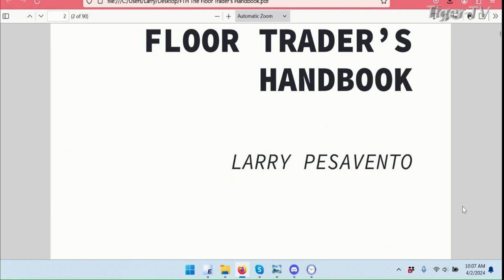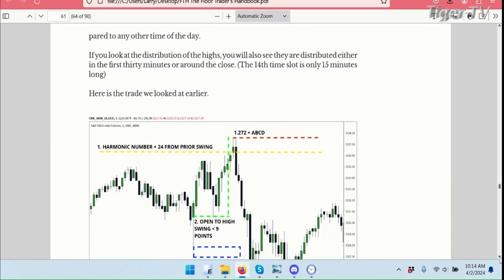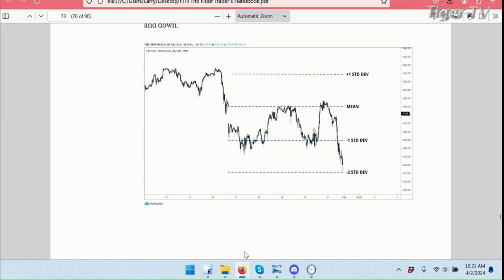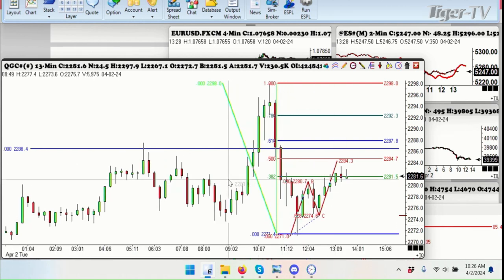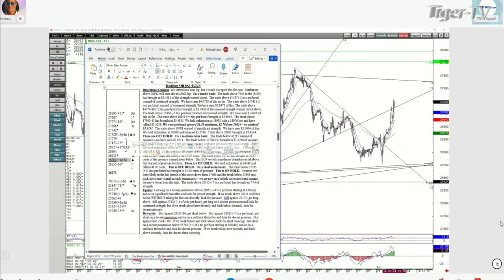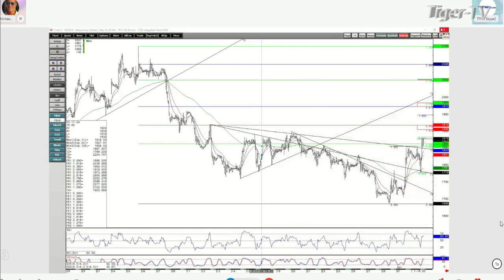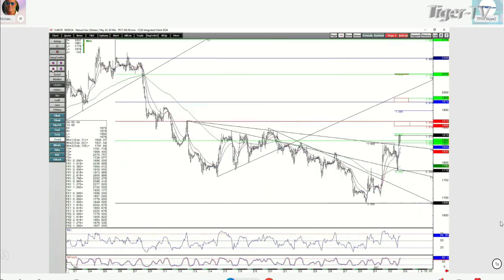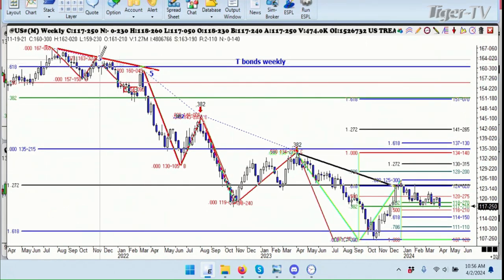April 2nd, Trade What You See with Larry Pesavento on TFNN - 2024